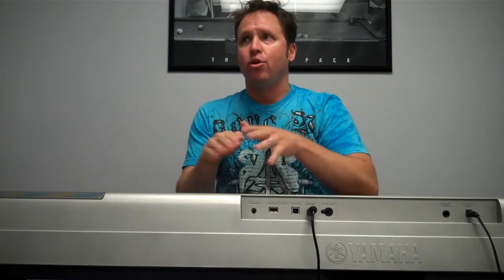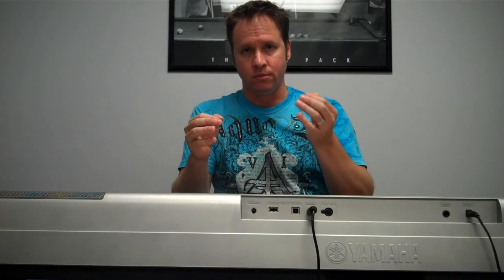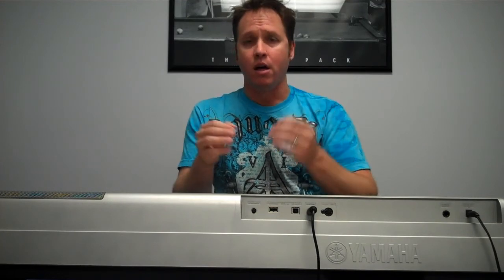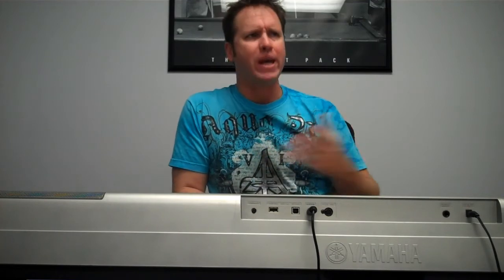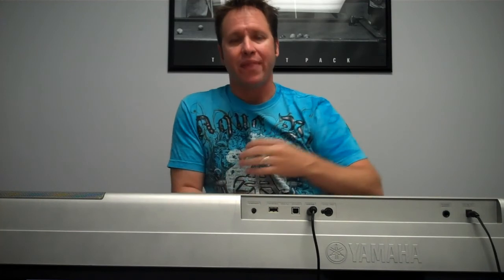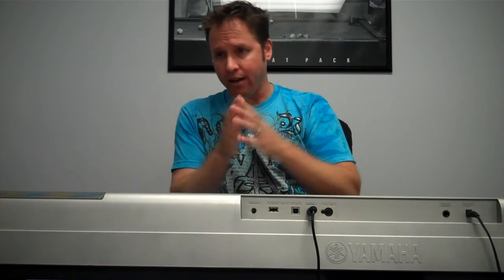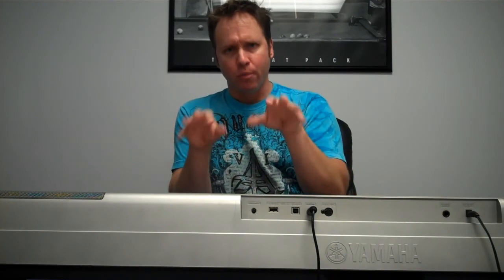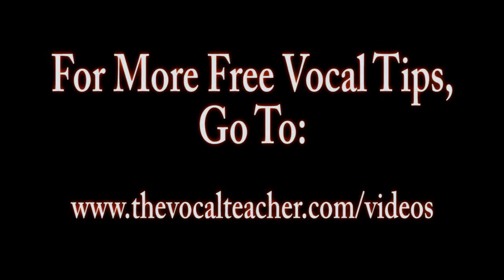Dave Brooks Nashville Voice Lessons Teaches: Inner Edge Connection for the Vocal Chords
explains what edge connection for the vocal chords is and how to create it. Tons more tips like these available free